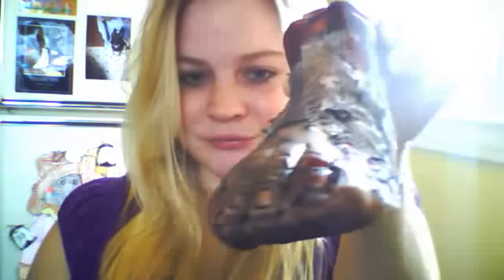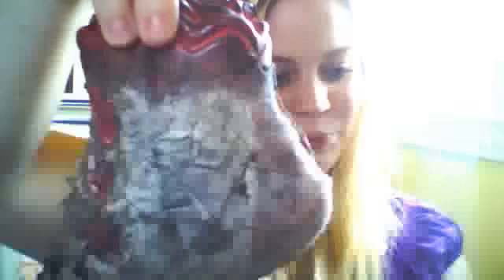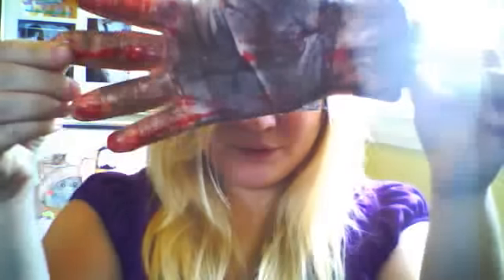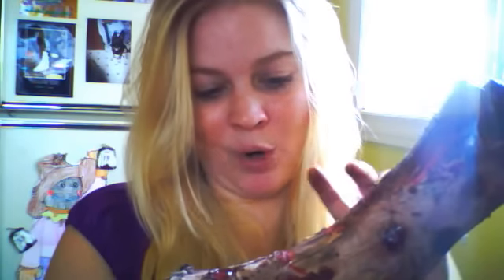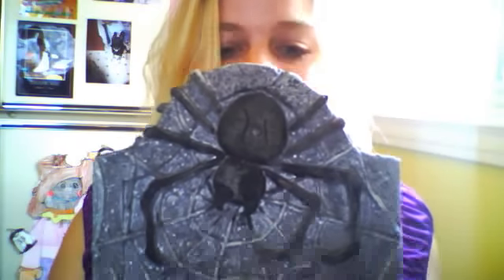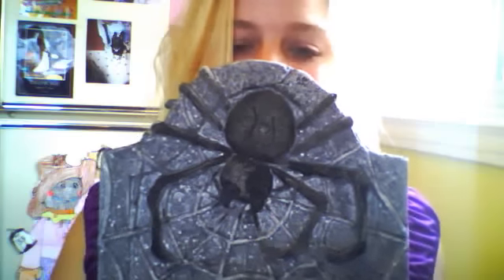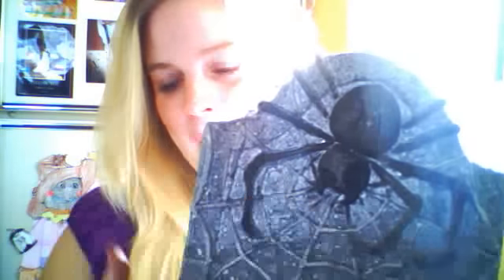MY HALLOWEEN DECORATIONS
These are some of my decorations that I got at the dollor store and added stuff to make them appear scarier. Hope you enjoy!